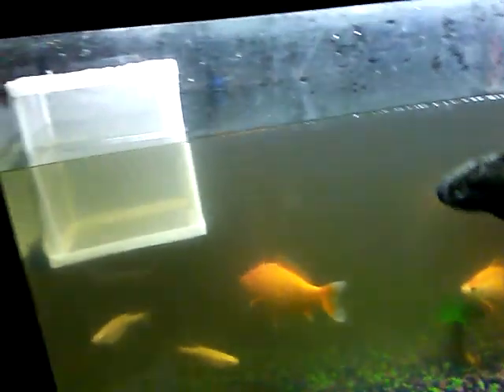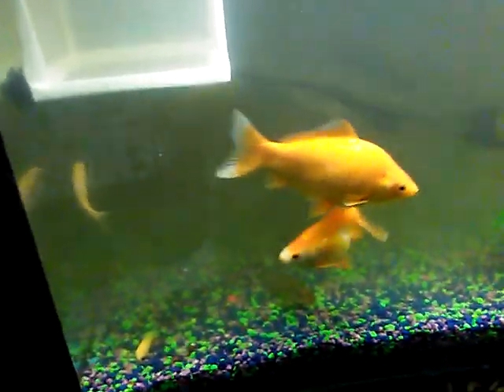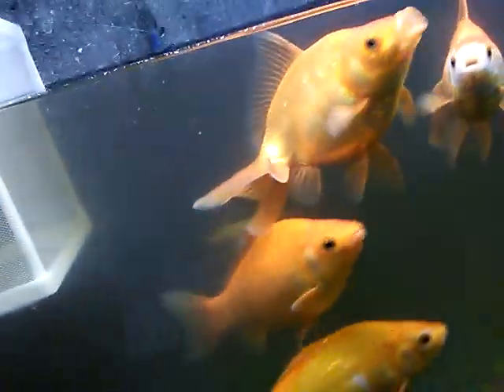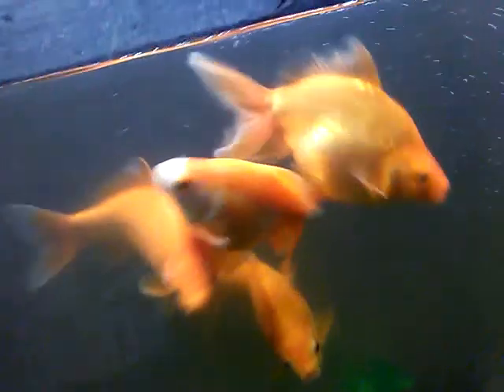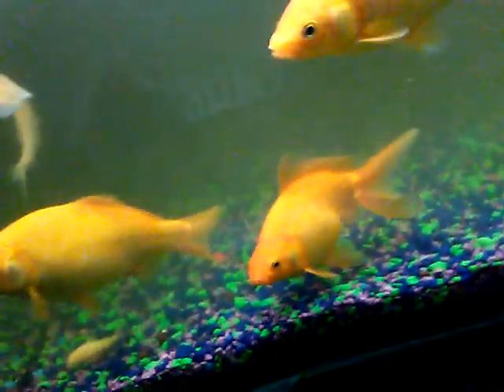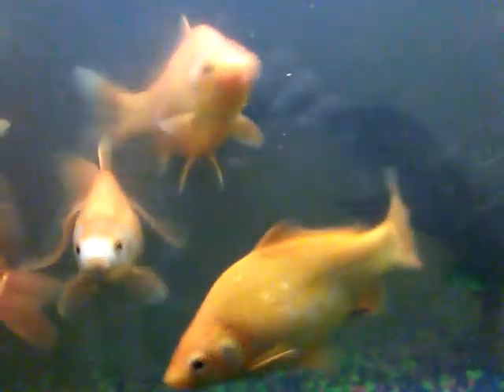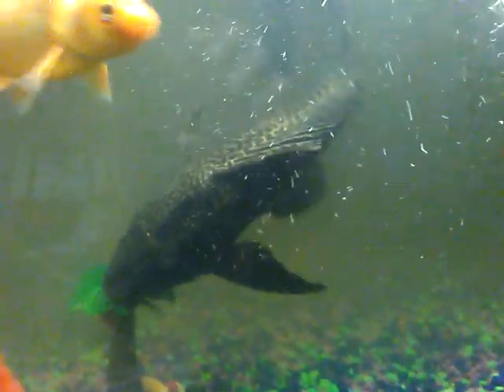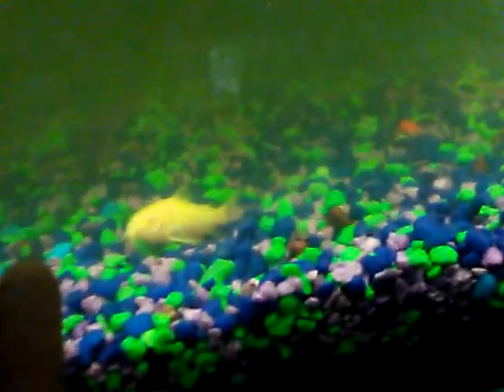March 3, 2017